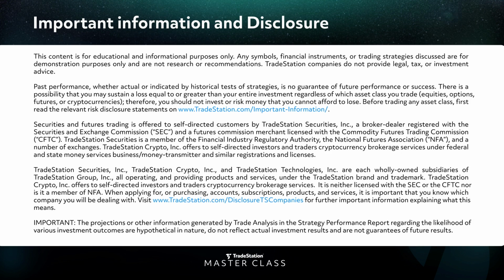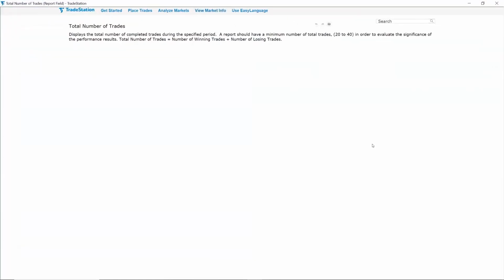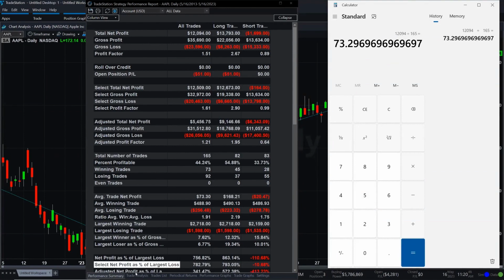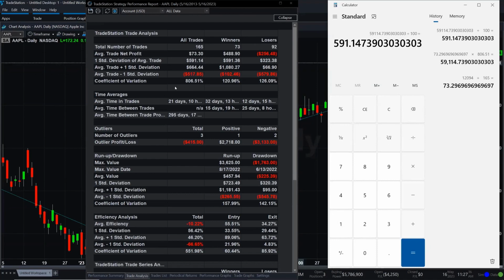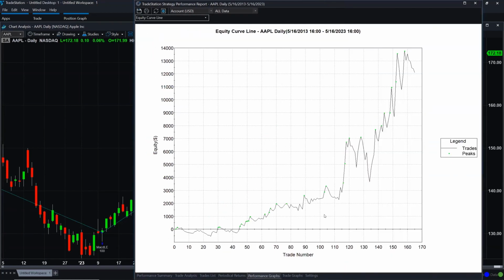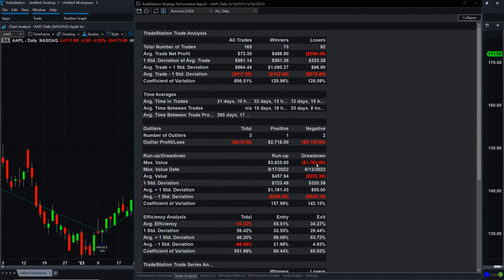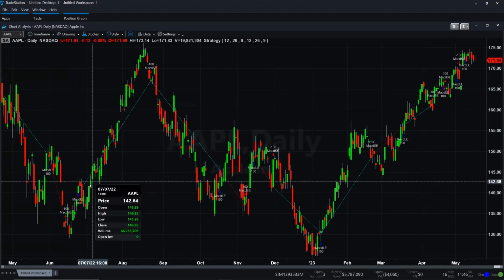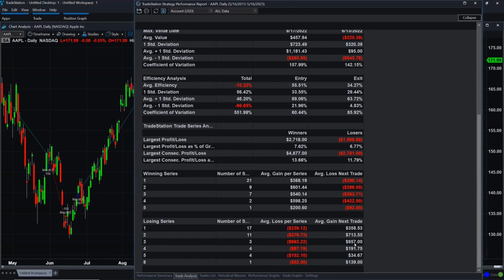Strategy Elements - Trade Analysis in the Strategy Performance Report | May 16/2023.